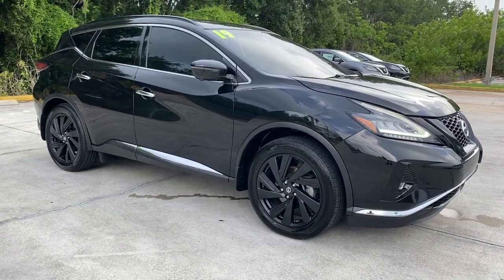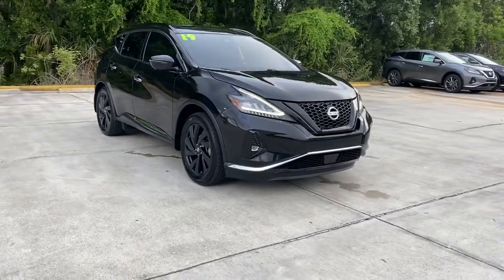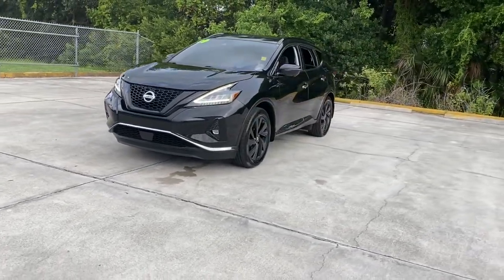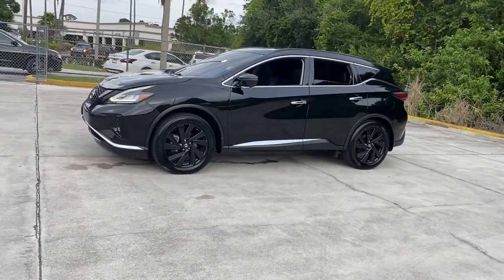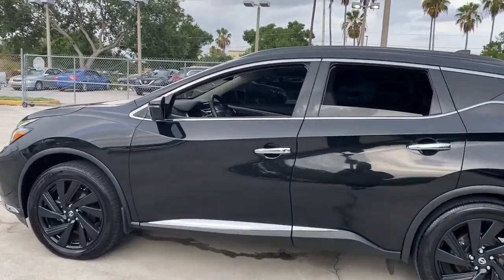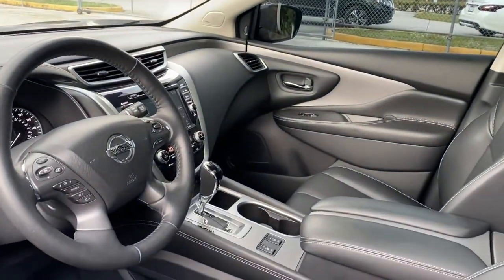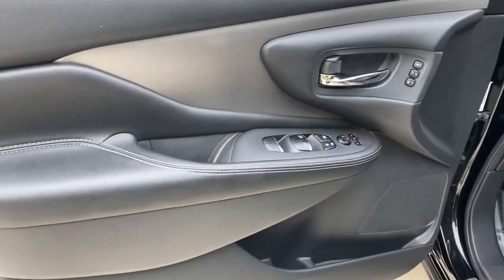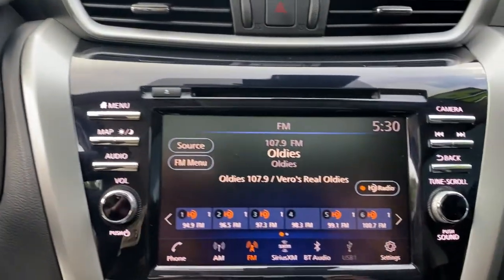2019 Nissan Murano Vero Beach, Fort Pierce, Sebastian, St. Lucie Melbourne, FL 21369A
Magnetic Black Pearl Used 2019 Nissan Murano available at Sutherlin Nissan Vero Beach. Servicing the Fort Pierce, Sebastian, St. Lucie, and Melbourne Florida area.

Magnetic Black Pearl 2019 Nissan Murano SL FWD CVT with Xtronic 3.5L V6 DOHC 24V 4-Wheel Disc Brakes ABS brakes Air Conditioning AM/FM/CD/MP3/WMA Audio System Automatic temperature control Blind Spot Warning Delay-off headlights Distance pacing cruise control: Intelligent Cruise Control (ICC) w/Full Speed Range and Hold Electronic Stability Control Four wheel independent suspension Front Bucket Seats Front dual zone A/C Fully automatic headlights Heated front seats Heated rear seats High Beam Assist (HBA) Intelligent Lane Intervention (I-LI) Low tire pressure warning Memory seat Navigation System Pedestrian Automatic Emergency Braking (PAEB) Power driver seat Power Liftgate Power Panoramic Moonroof Power windows Rear Automatic Braking (RAB) Rear Bumper Protector Remote keyless entry Security system SL Technology Package Speed control Steering wheel mounted audio controls Traction control Traffic Sign Recognition (TSR) Wheels: 20 Machined Aluminum-Alloy.Recent Arrival! 20/28 City/Highway MPGIF IT DOESNT SAY SUTHERLIN YOU PAID TOO MUCH! Prices DO NOT include the cost of Certification. Add $999.00 for Certified vehicles .